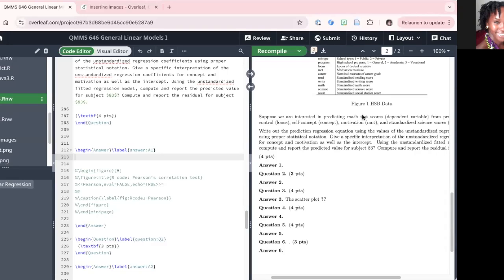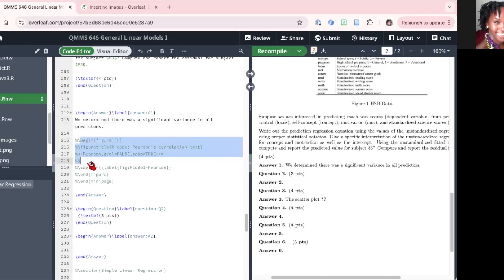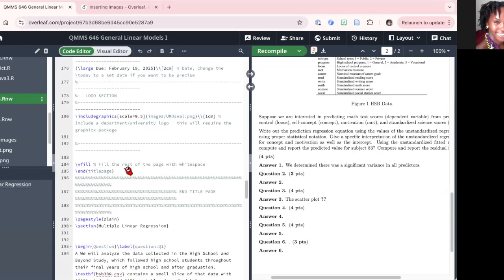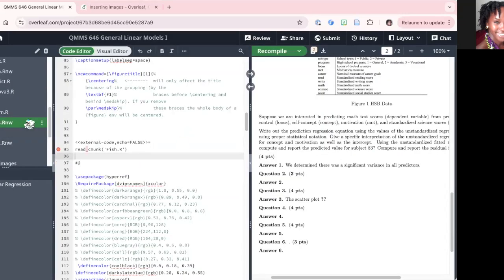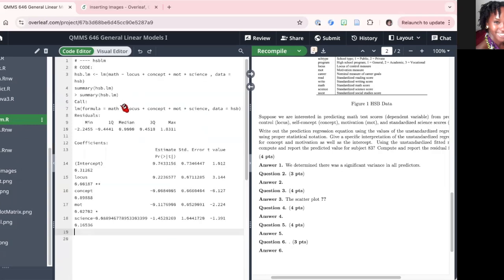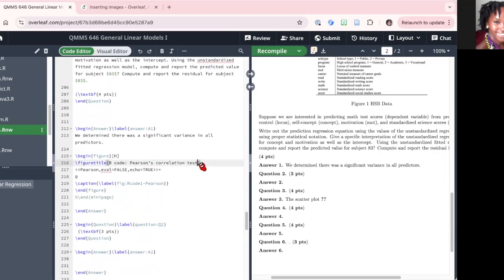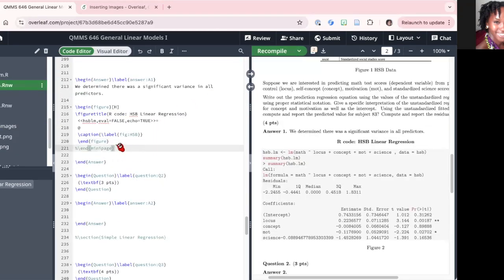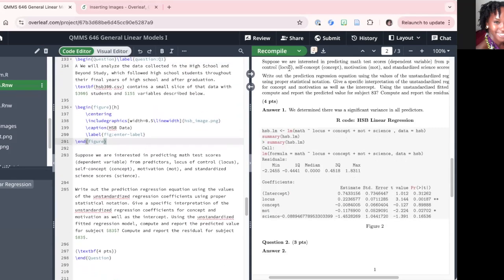OL 3: Rcode